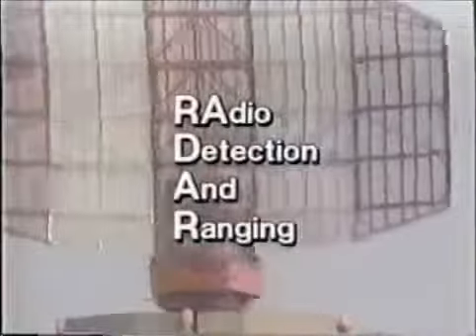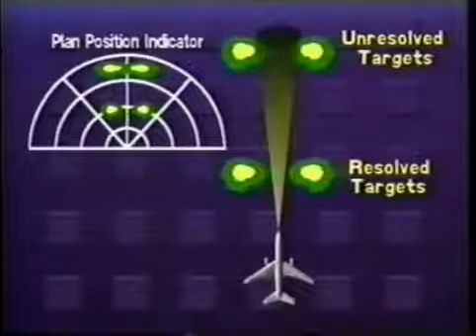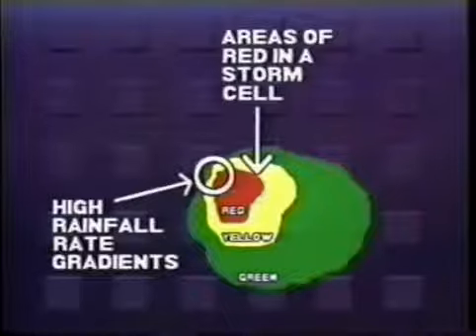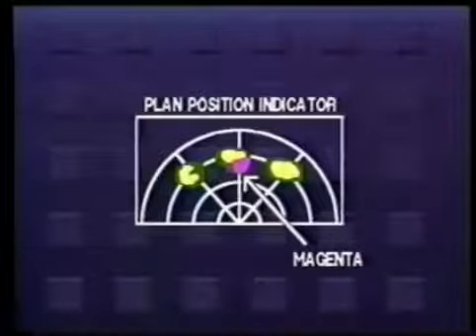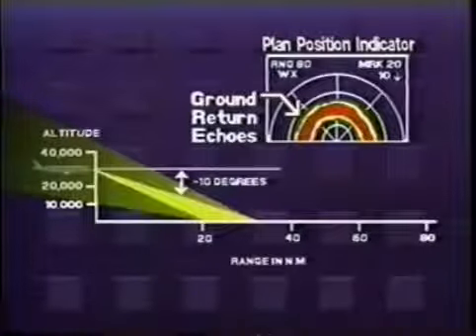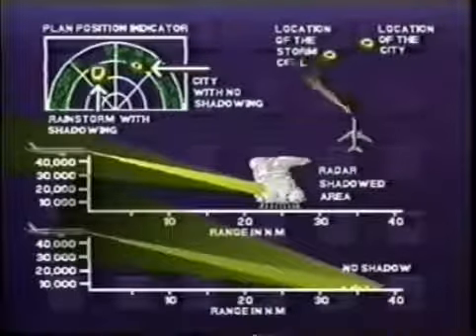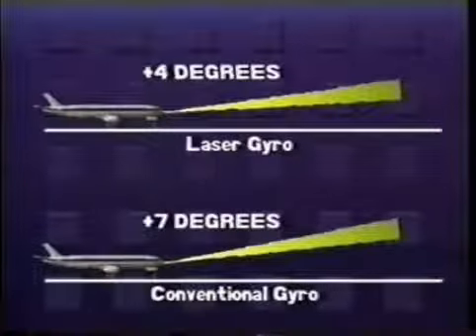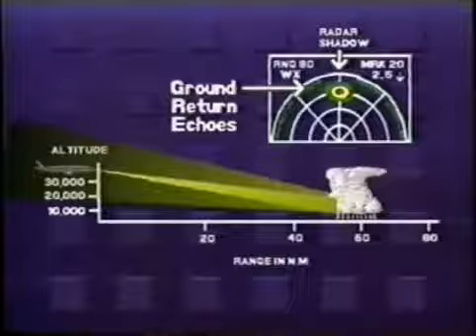Digital Weather Radar